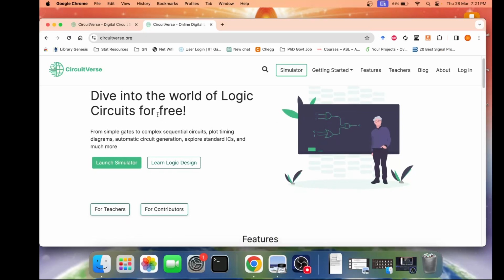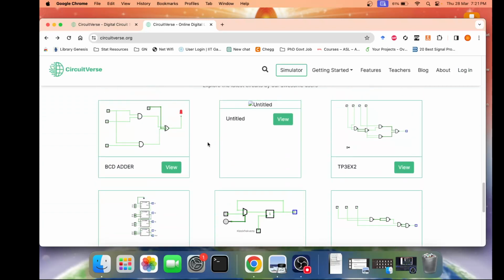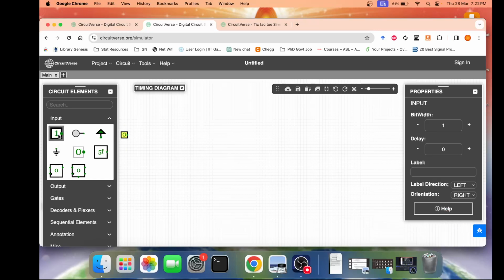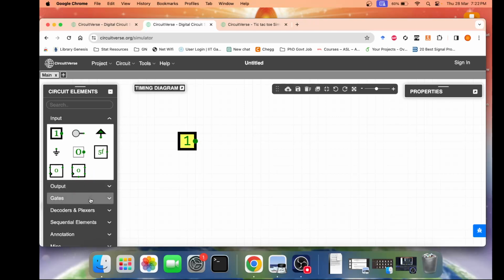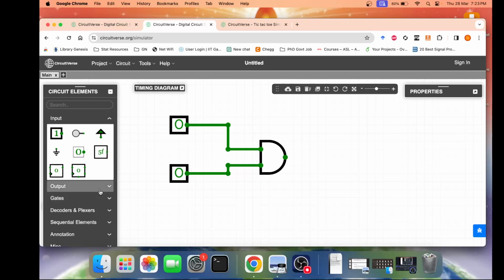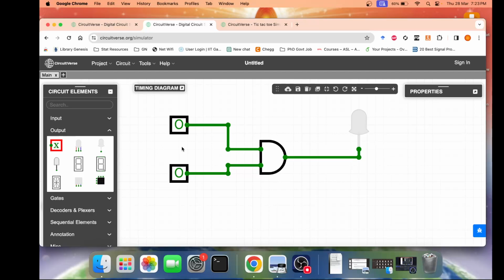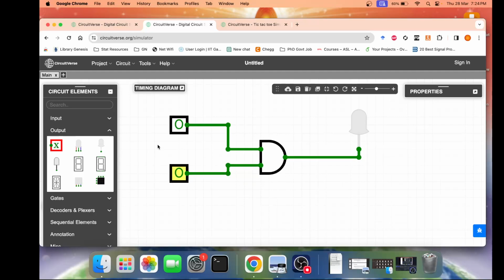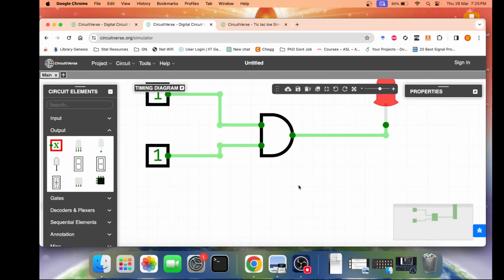CircuitVerse Basic Simulation-1